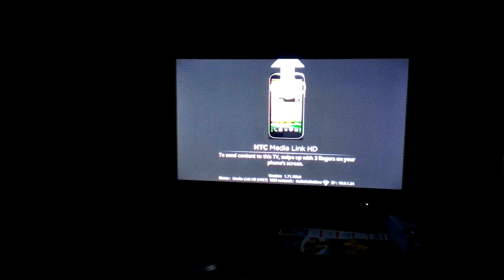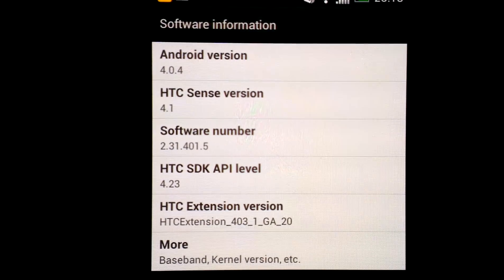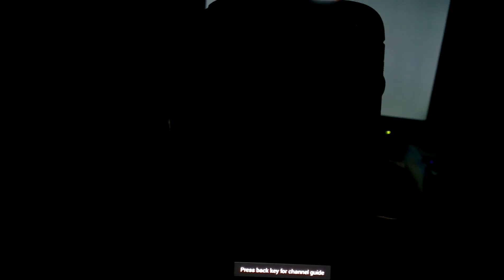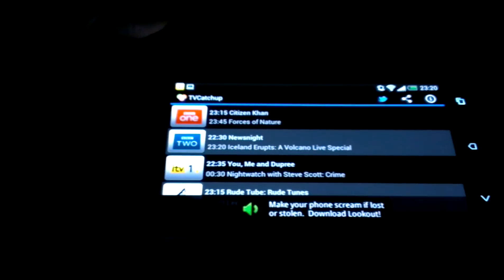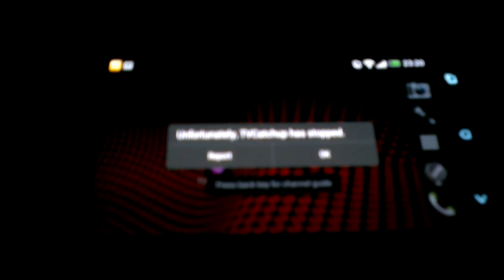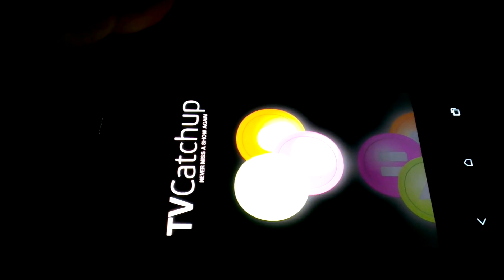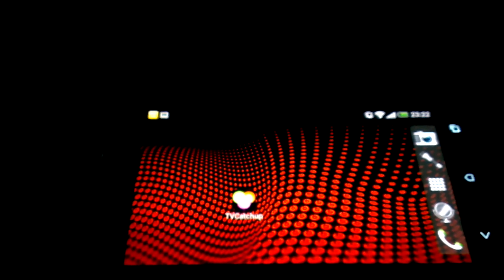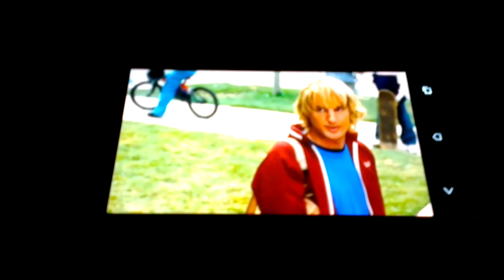TVCatchup running on HTC ONE S with Media Link HD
Videos demo request by LEGO, minor bug, hopefully it can be fixed soon. Nice work!

Videos is shot by HTC ONE X running on CM9 alpha 8.

Sorry for my poor English. ;-)